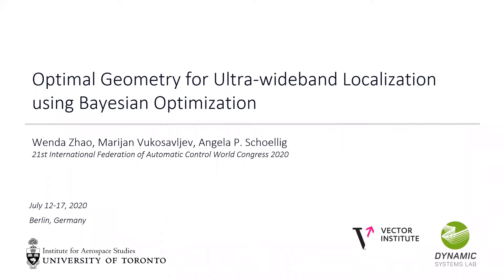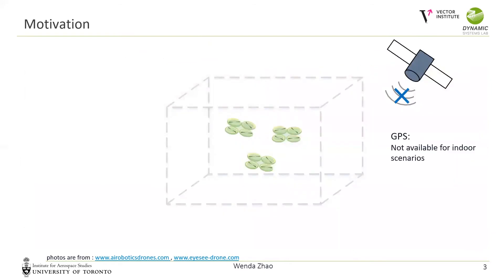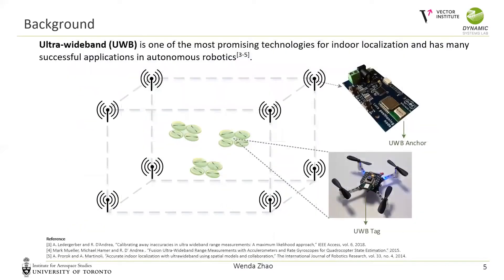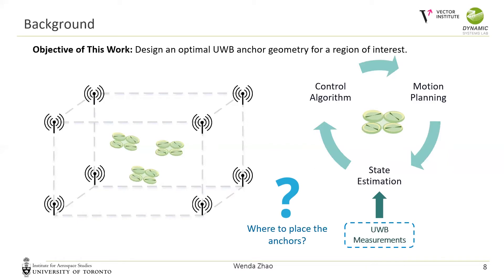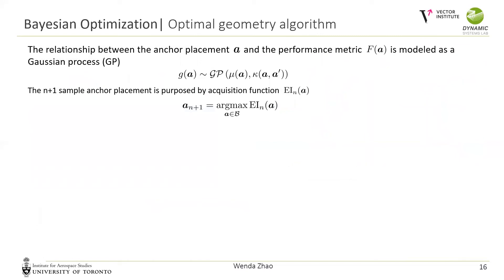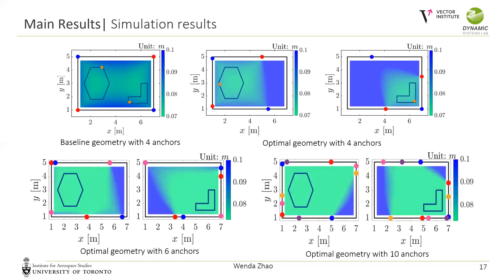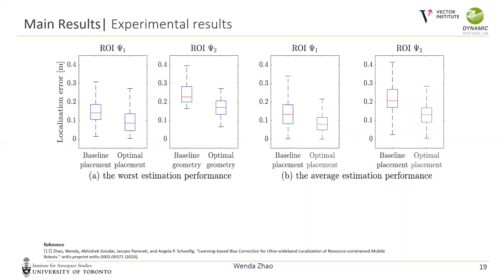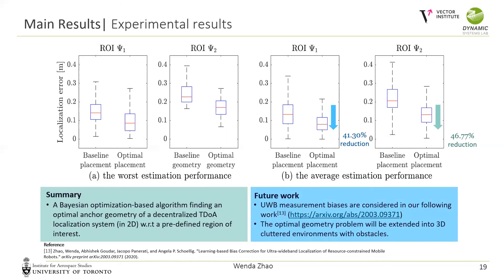Optimal Geometry for Ultra-wideband Localization using Bayesian Optimization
IFAC 2020 Talk

In this video, we proposed a Bayesian optimization based approach to find an optimal geometry for ultra-wideband (UWB) localization system. We demonstrate that by optimizing the UWB geometry, the localization performance can be improved by around 40%. With our approach, the UWB localization performance can be evaluated prior to the pysical installation, thus saving time and effort.

Researchers: Wenda Zhao,  Marijan Vukosavljev,  Angela P. Schoellig